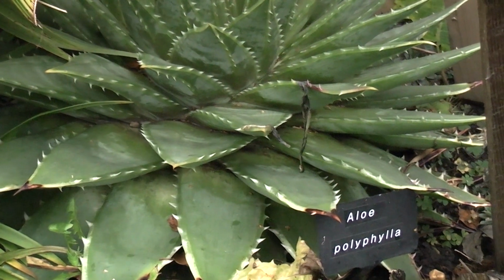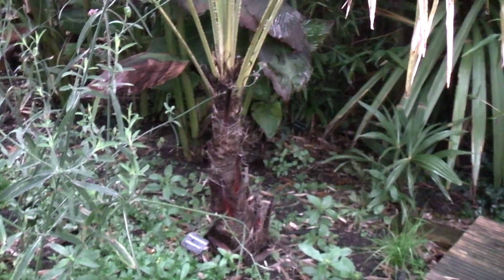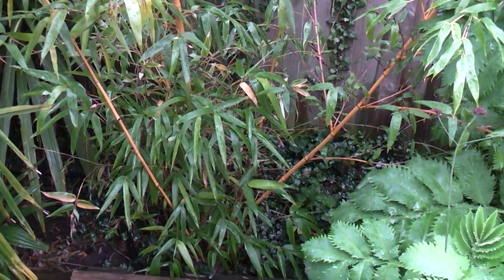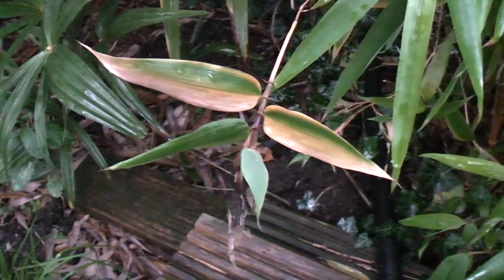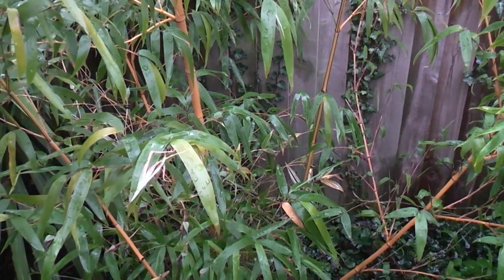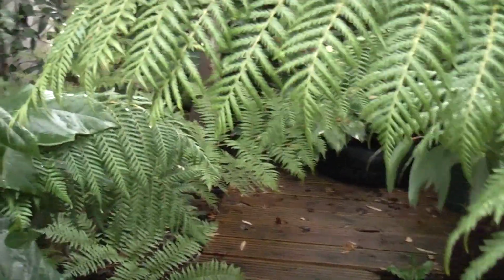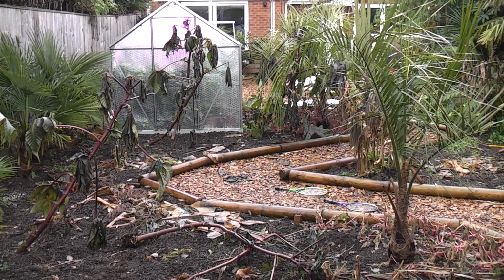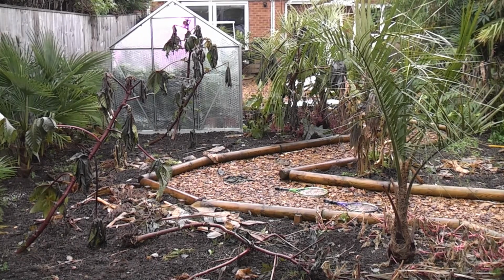Exotic Gardening UK Yorkshire Kris Episode 48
In this weeks episode I'll be looking at Bamboo flowers, covering Aloes. looking at T oreophilus and thinking about the next gardening jobs.